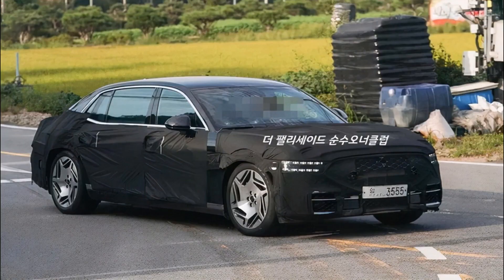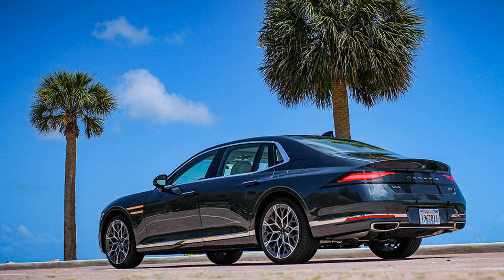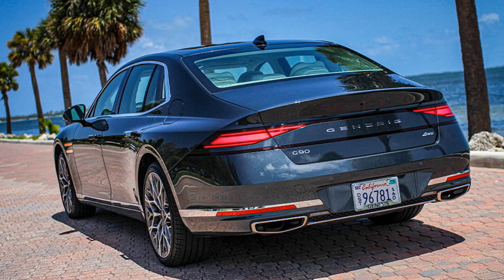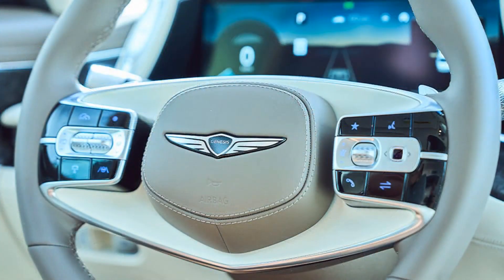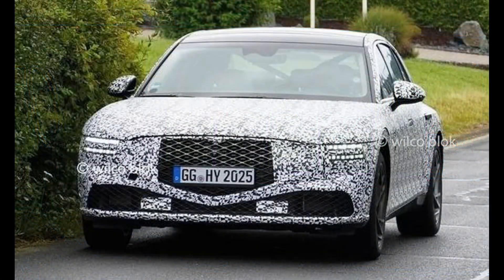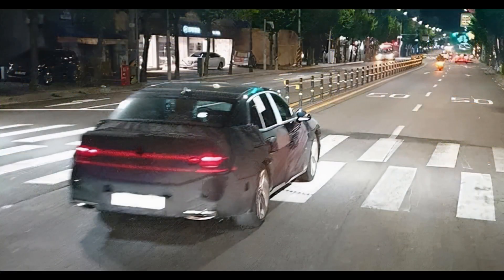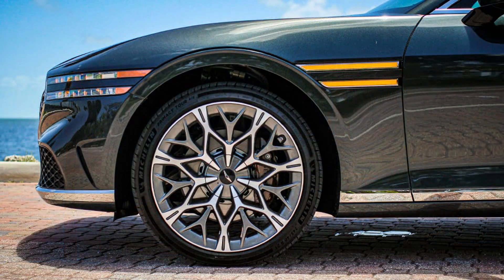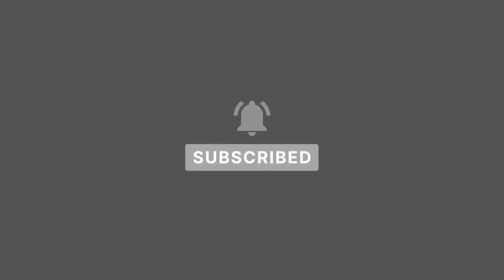Genesis G90 Spied Testing LiDAR For Level 3 Autonomous Driving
The sensors will come with a modified grille.
Genesis isn't far behind Mercedes in bringing Level 3 autonomy to the full-size sedan segment.

New spy photos have emerged of the Genesis G90 full-size luxury sedan out in the wild, but instead of a traditional facelift, the purpose of the G90 being tested here is to evaluate its new LiDAR sensors.

The G90 received a stunning design refresh not long ago, so we don't expect any significant exterior changes. This also explains why the camouflage is focused on concealing the LiDAR sensors, which our spies have conveniently pointed out in the images below.

We've known for some time that the G90 would be coming with Level 3 semi-autonomous technology, which is known as Highway Driving Pilot by the Hyundai Motor Group. This will make the G90 one of the very few Level 3-enabled cars on the market.